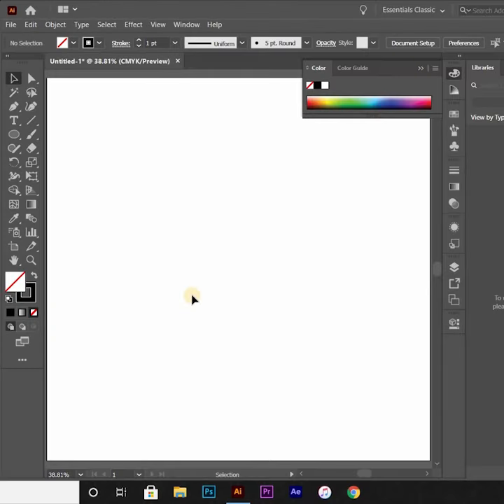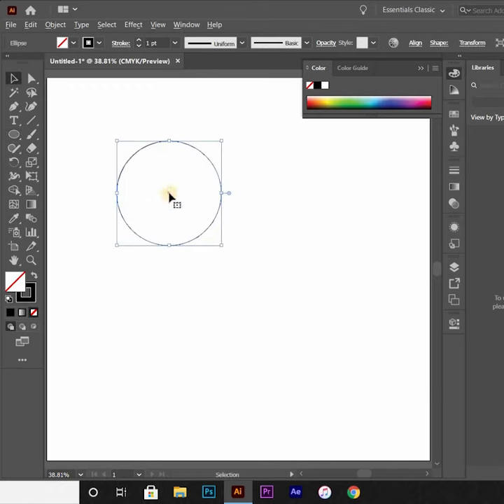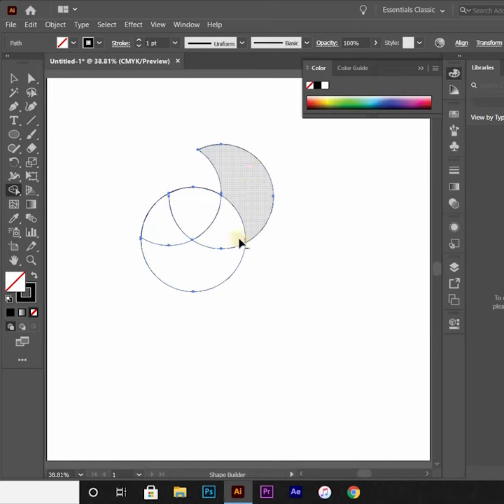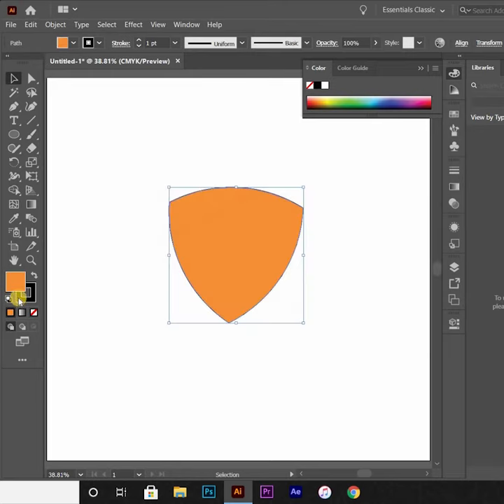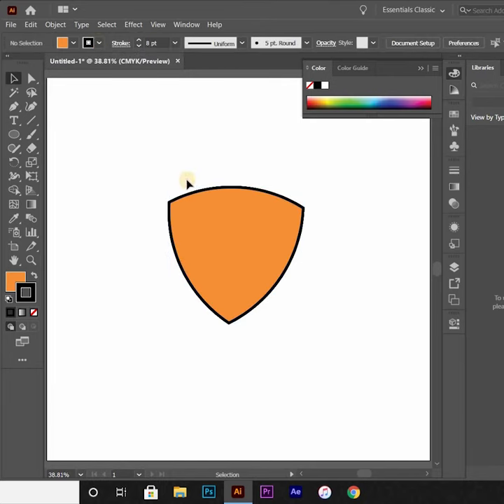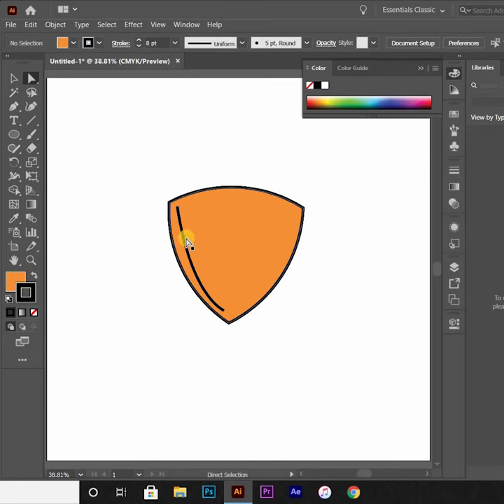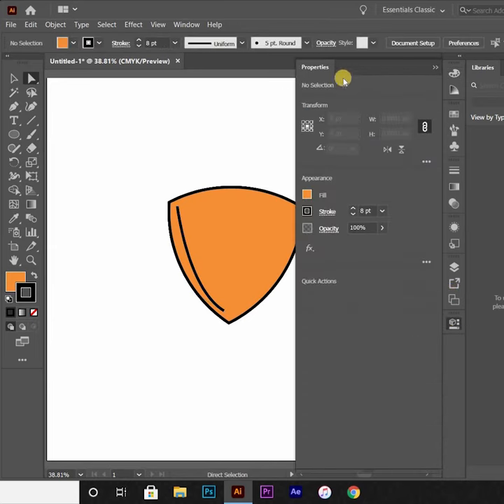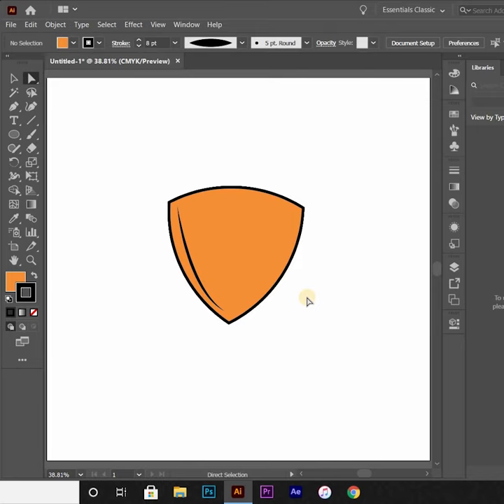HOW TO DRAW A SHIELD | ADOBE ILLUSTRATOR | SHIELD DRAWING | GRAPXY LAB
In this Adobe Illustrator (CC or newer) tutorial I will show you how DRAW A SHIELD

(Details also pinned in comment section)